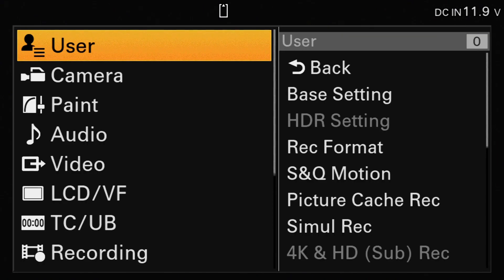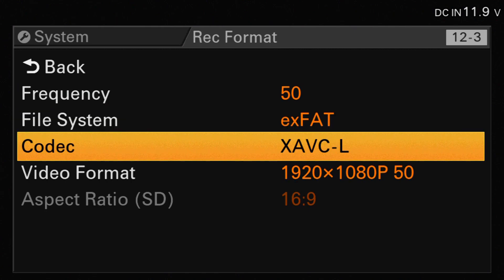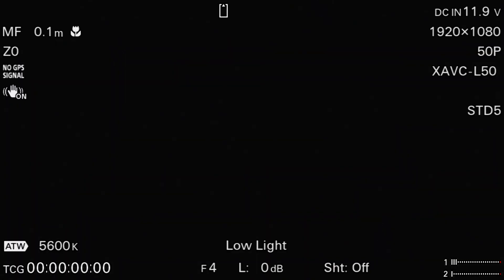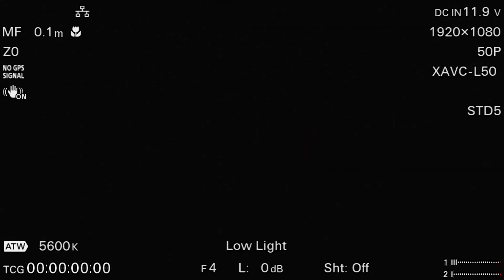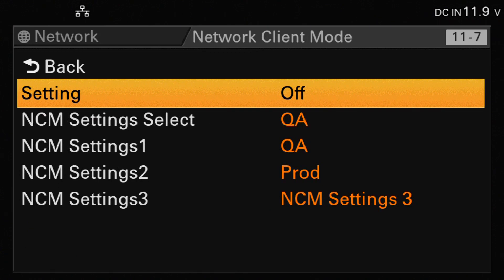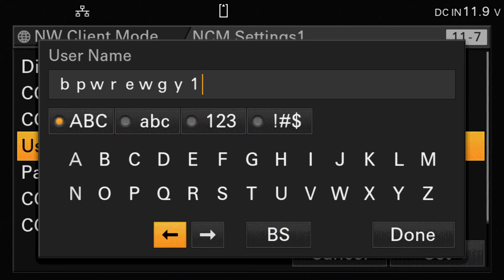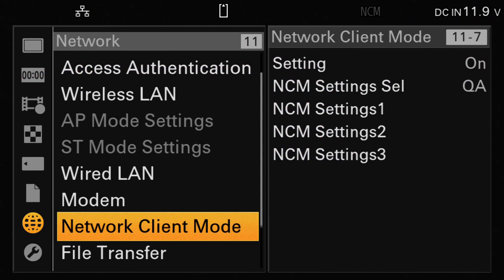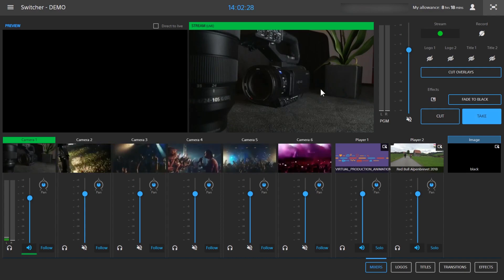How to connect your wired camera connection with Virtual Production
This video describes how to setup and connect your camera to the Virtual Production service using a wired camera connection.